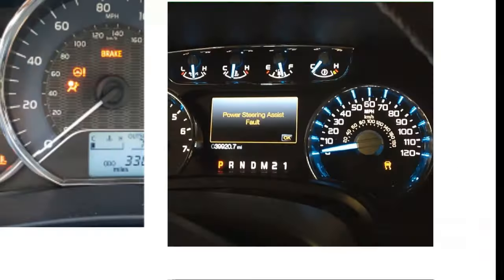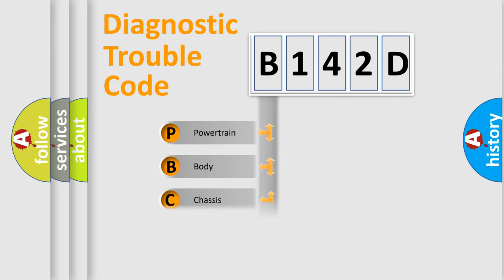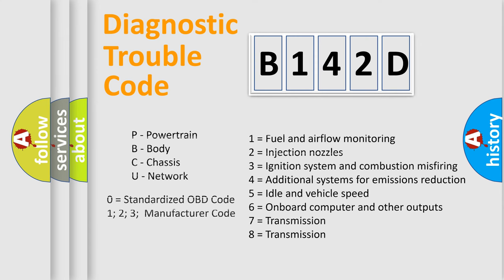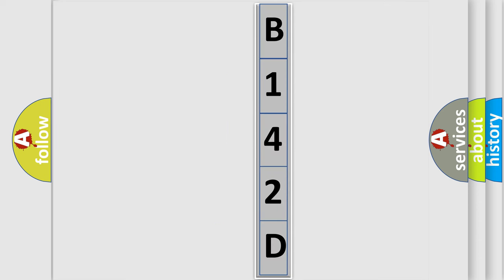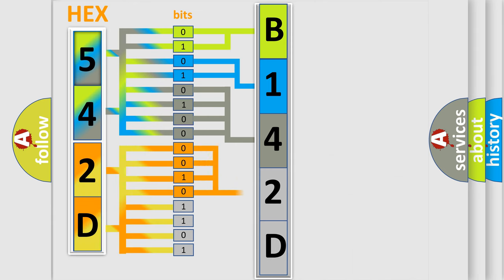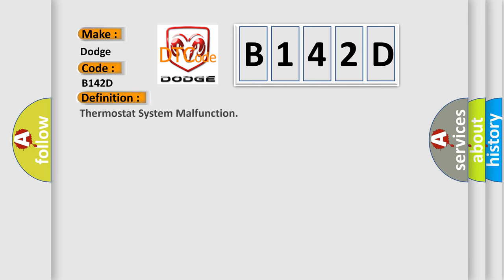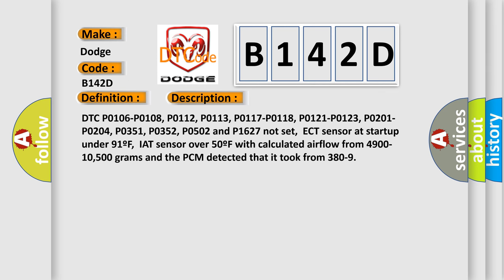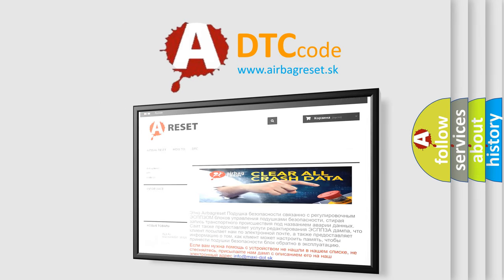DTC Dodge B142D Short Explanation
Contents:
0:21 Basic DTC analysis according to OBD2 protocol standard.
1:48 Insight into programming
2:58 A diagnostically understandable description of the Diagnostic Trouble Code
3:05 Basic error definition

Make:
Dodge
Code:
B142D
Definition:
Thermostat System Malfunction
Description:
DTC P0106-P0108, P0112, P0113, P0117-P0118, P0121-P0123, P0201-P0204, P0351, P0352, P0502 and P1627 not set,ECT sensor at startup under 91ºF,IAT sensor over 50ºF with calculated airflow from 4900-10,500 grams and the PCM detected that it took from 380-9
Cause:
Check the operation of the thermostat (it may be stuck open)ECT sensor is out-of-calibration or skewedInspect for low coolant level or for an incorrect coolant mixture